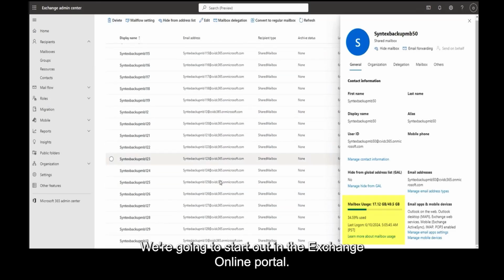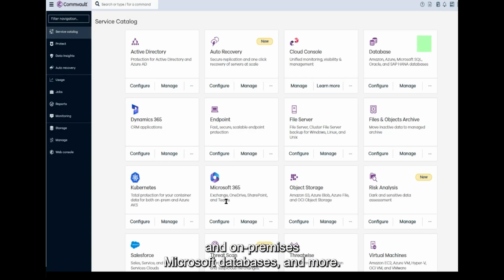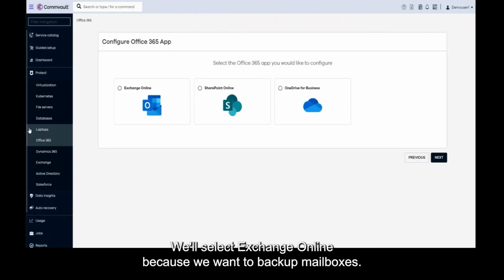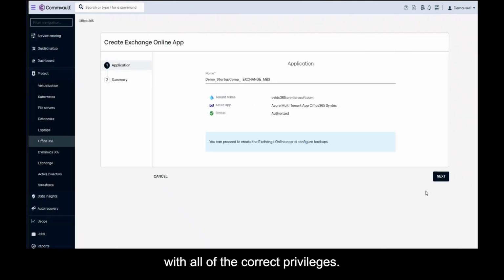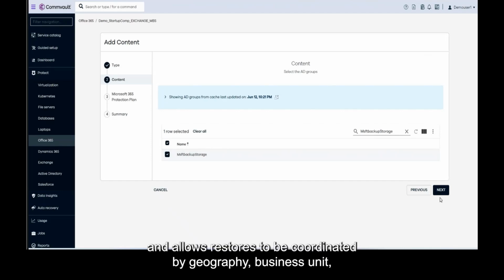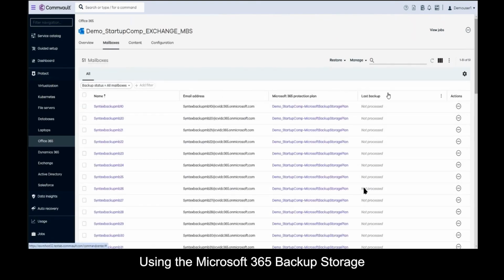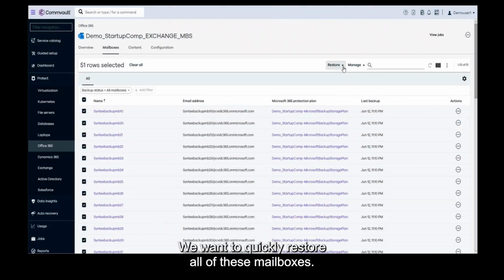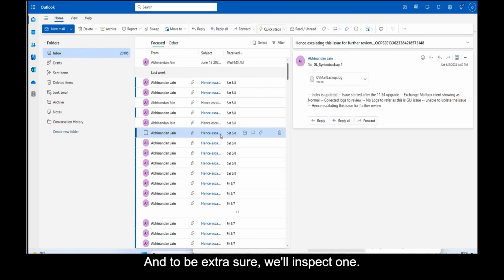Commvault + Microsoft 365 Backup Storage (part two)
Listen to the continued conversation with Brad Gussin, diving deeper into the combined value of Commvault Cloud and Microsoft 365 Backup Storage with a demo.